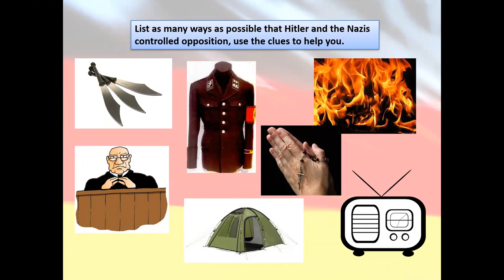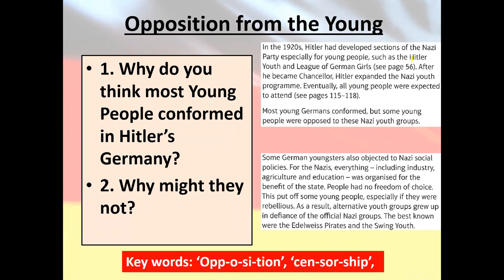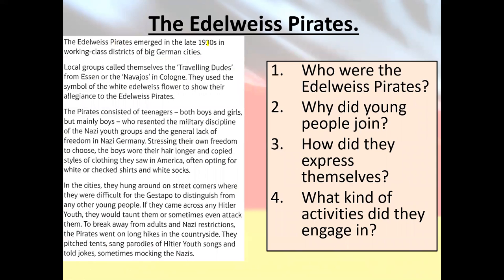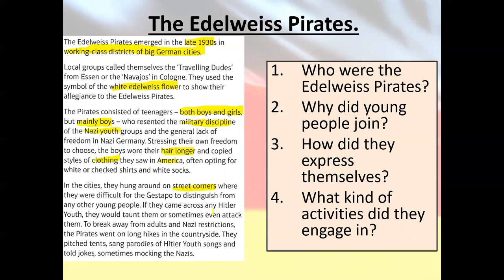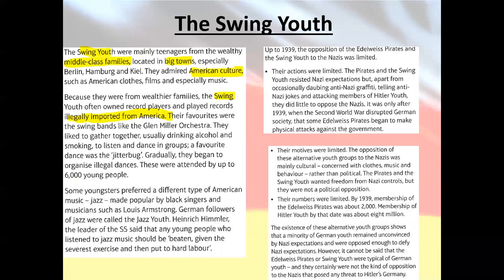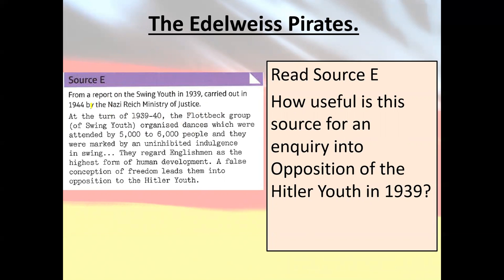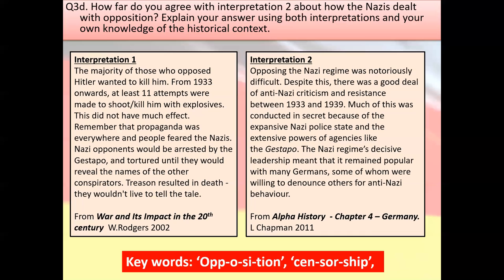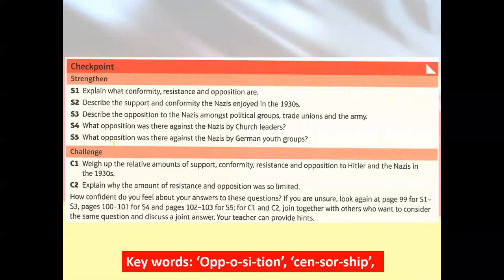Youth Opposition to the Nazis